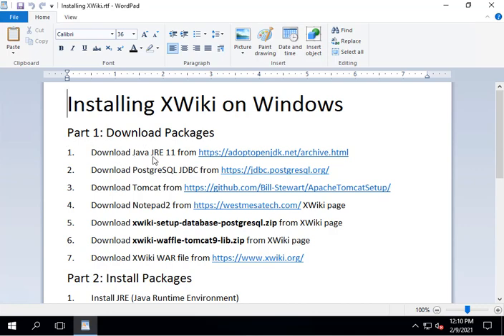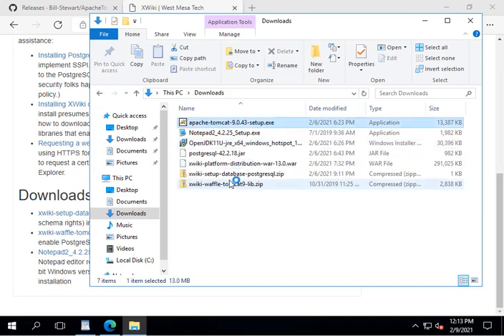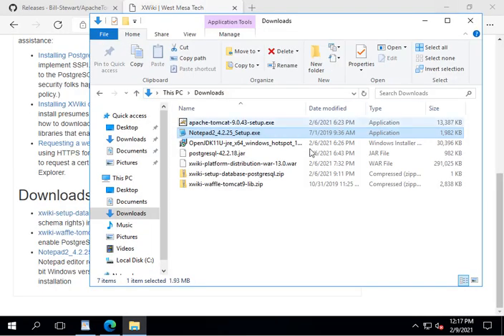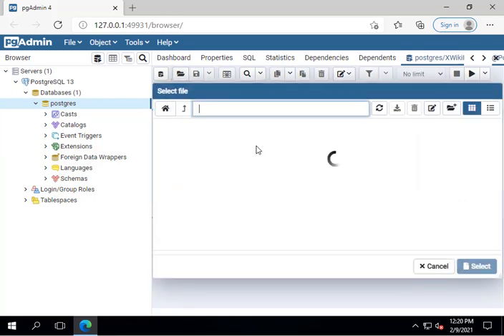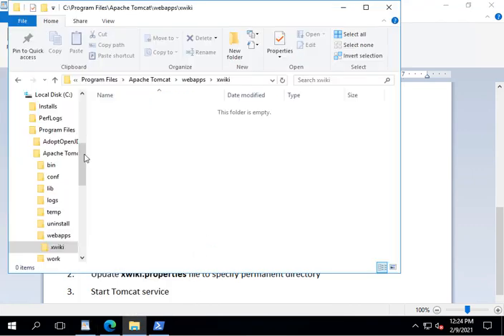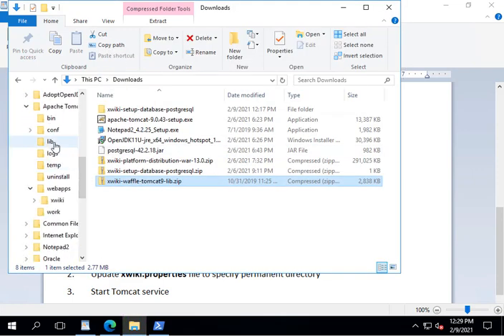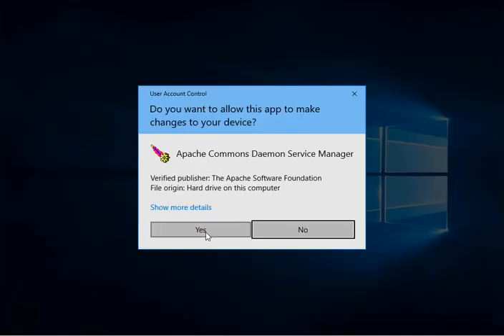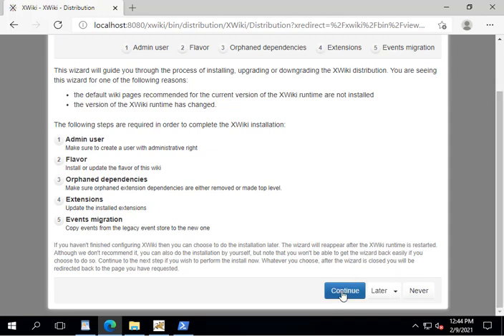Installing XWiki on Windows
This video demonstrates how to install XWiki on Windows using a single sign-on PostgreSQL database. Links to downloads: